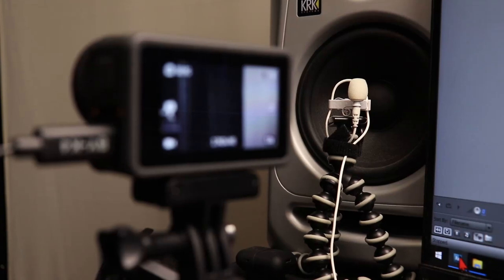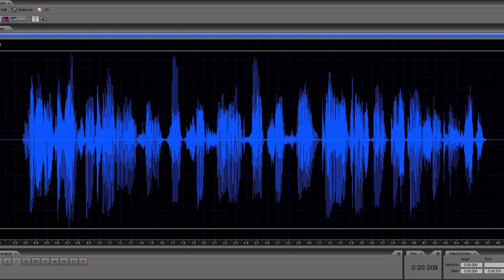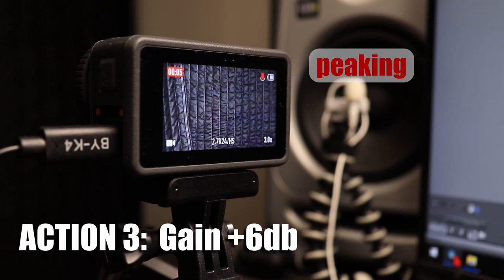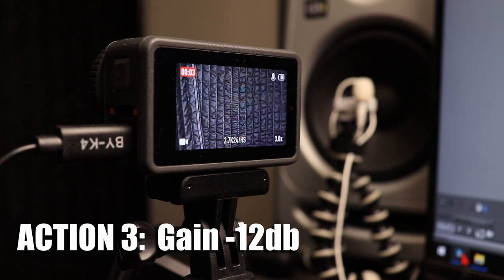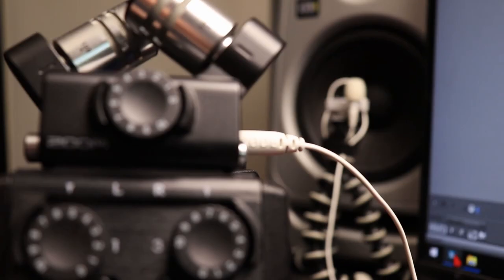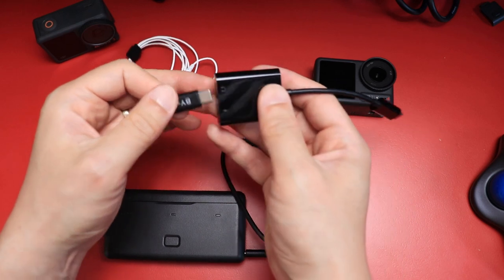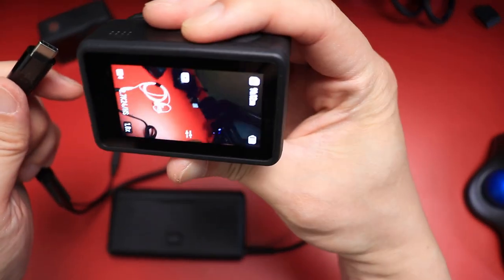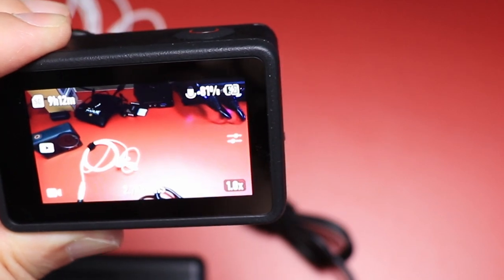The DJI Action 4 Improvements NOBODY is talking about! MAJOR AUDIO FIXES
For the last year, DJI Osmo Action 3 owners (specifically motovloggers) have been asking for 2 audio features.  A tweak to the Action 3 Gain for distortion free audio AND the ability to use an external microphone AND charge the camera simultaneously.

Well, apparently DJI kinda listened and implemented these very features into the New Action 4!  Yes, the Action 4 has an actual Gain adjustment!  And yes, you can use external audio and charge your camera at the same time!

Are these worth the upgrade to the Action 4 from the Action 3?  Could DJI implement an audio fix in an Action 3 firmware update?

Adapters:
Belkin CONNECT USB-C Splitter
BOYA BY-K4 (tested)
Similar Audio Adapters (not tested):
Saramonic SR-C2003
MOVO Mic adapter

DJI Action 4 Standard Combo
DJI Action 3 Adventure Combo
RODE Lavalier GO

01:19 - Audio Test Intro
02:38 - Action 3 audio test
04:30 - Action 4 audio test
06:25 - External Mic & Charging set up